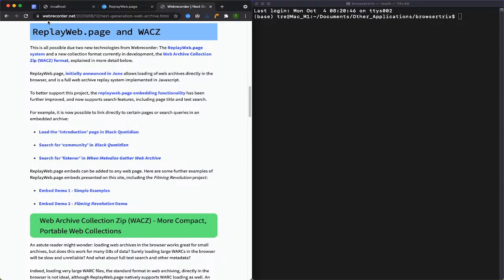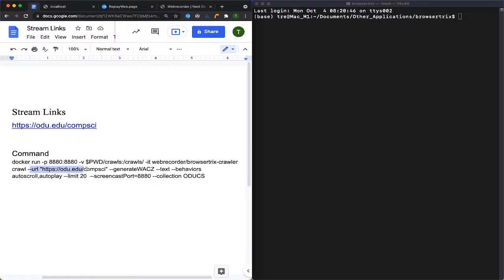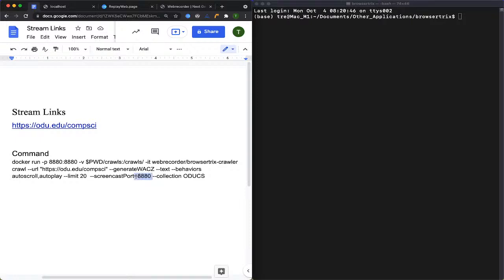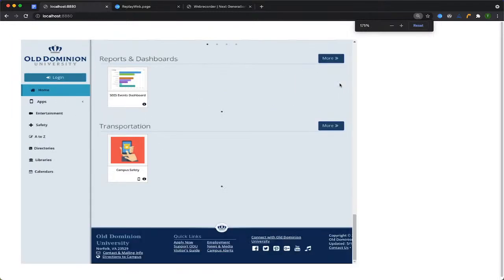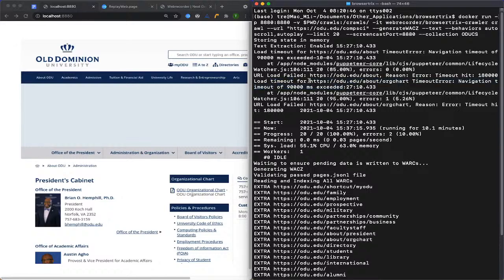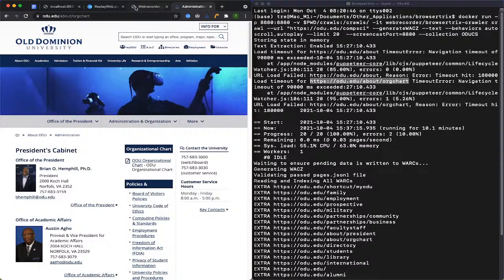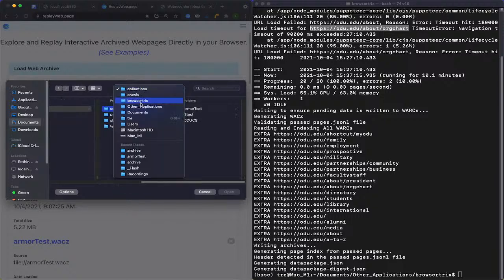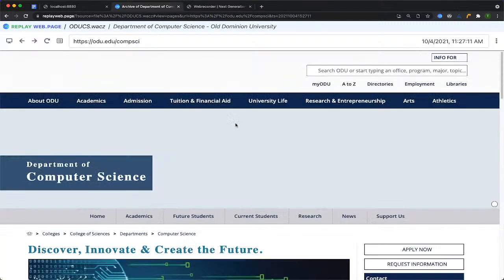Crawling ODU CS Website With Browsertrix (2021-10-04)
Archiving Old Dominion University's CS Department website with Browsertrix. Also, will use ReplayWeb.page to replay the archived webpage.